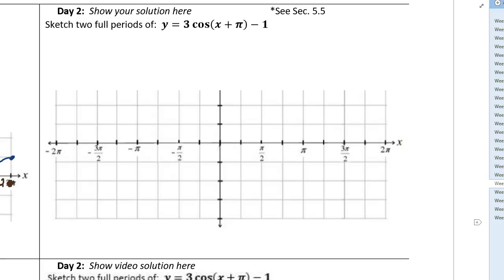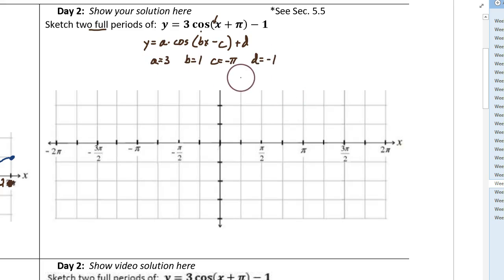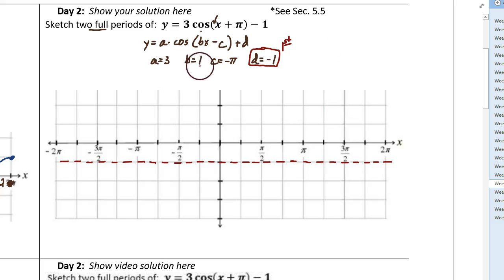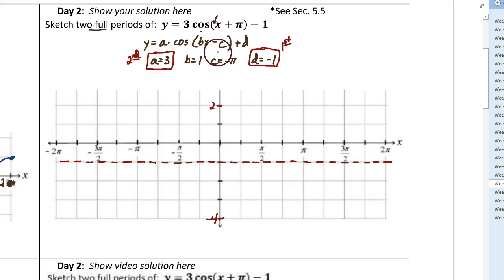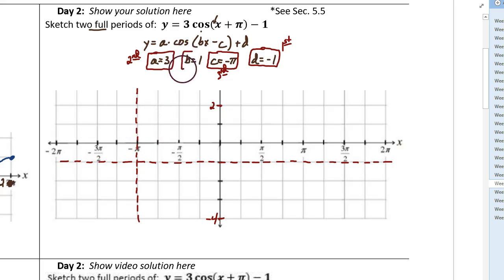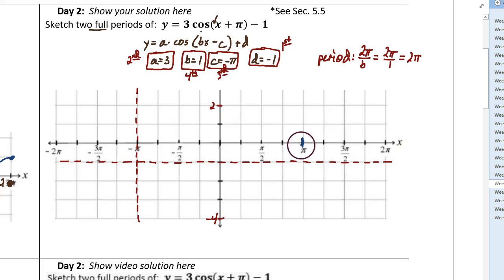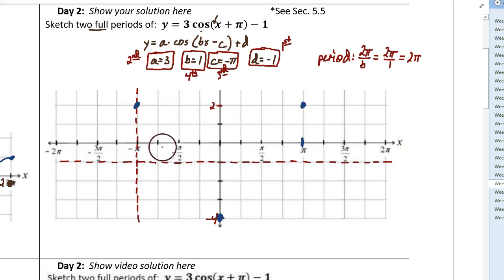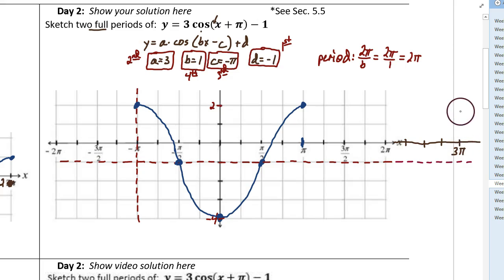Wk 20 Day 2